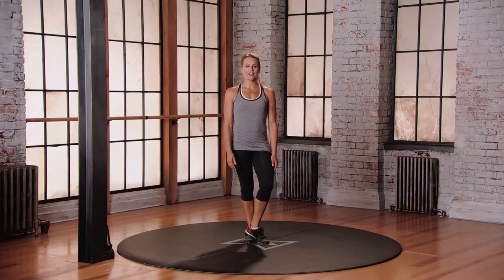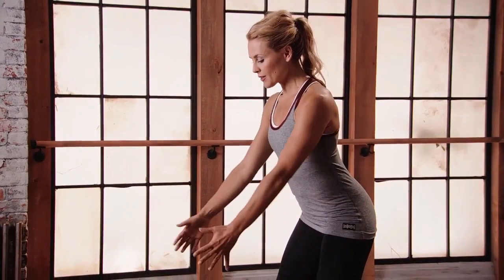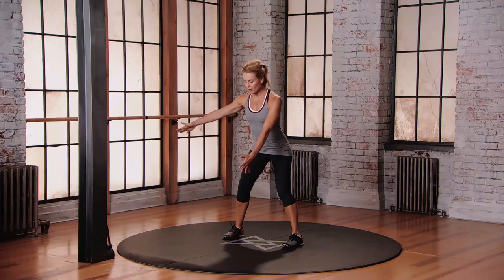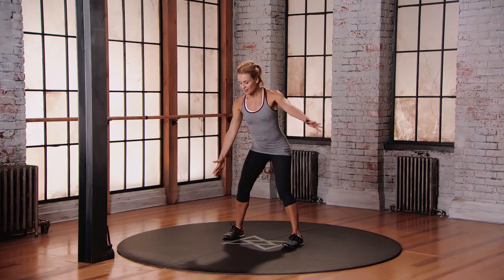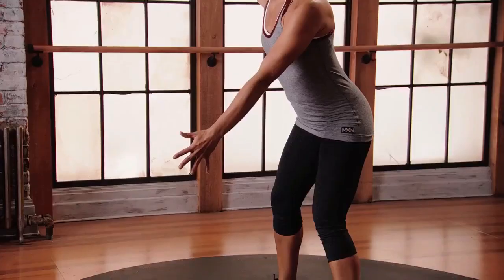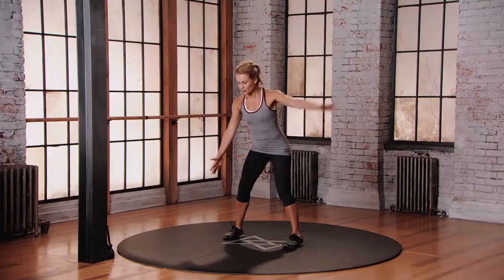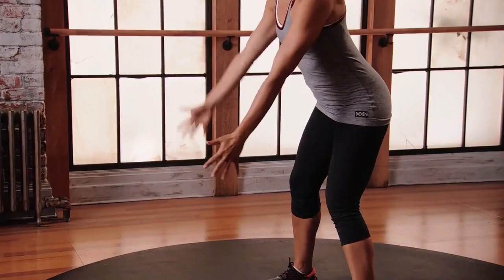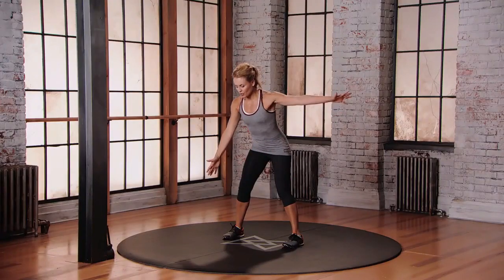Force Field Swinger exercise - Beginner